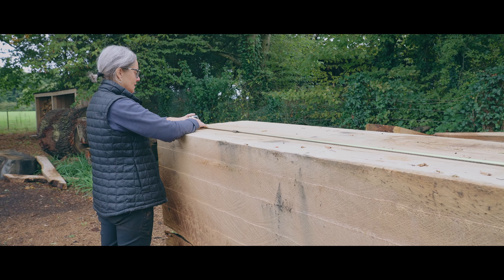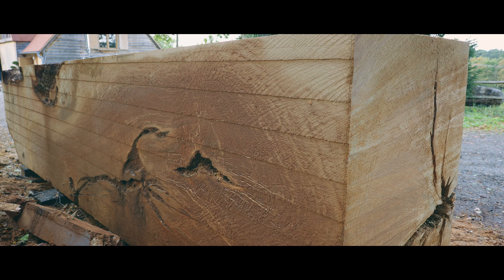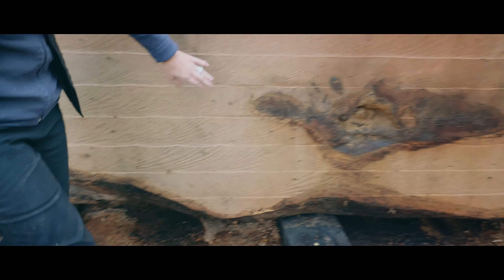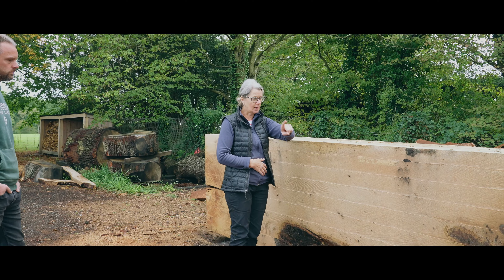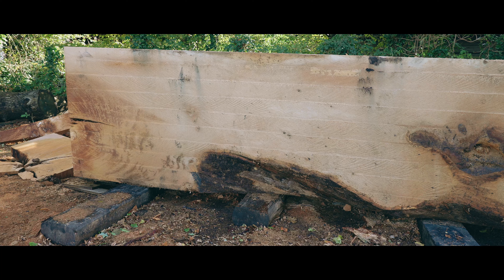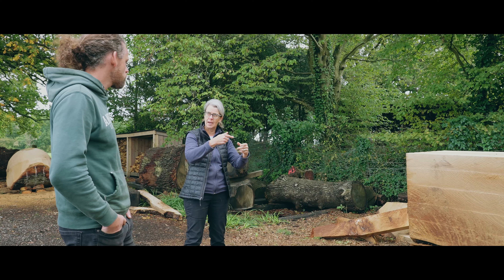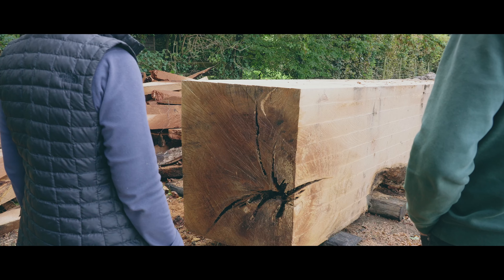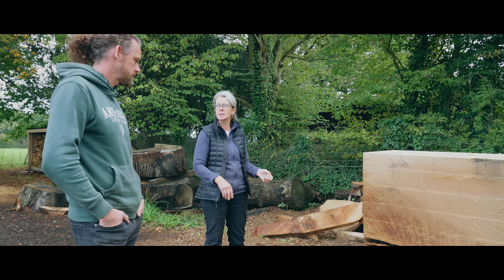Alison Crowther ‘The Wood Carvers Studio’ Ep 13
TRIPTIK FILMS is an Independent Film Production Company run by Director, Shooting PD, Editor and Colourist JP Davidson.